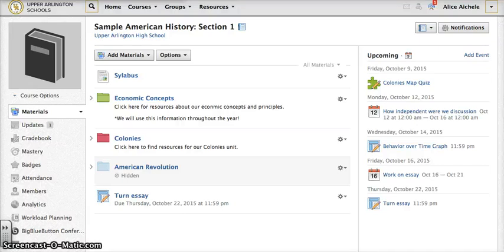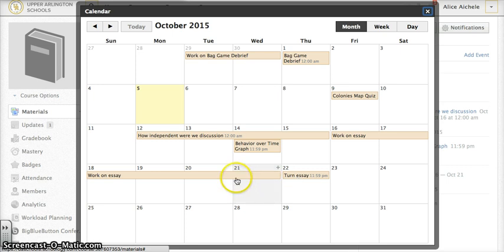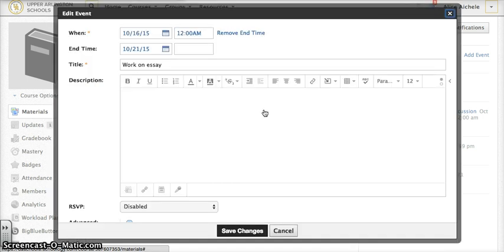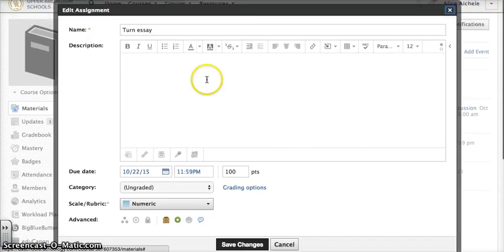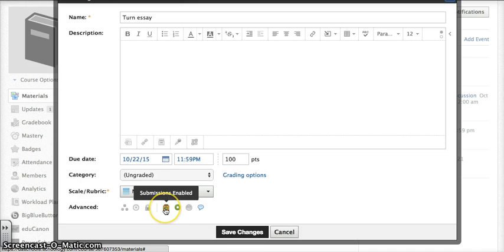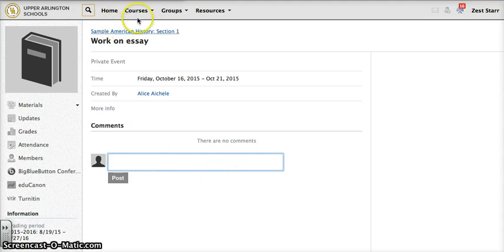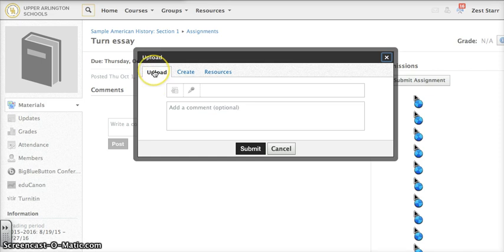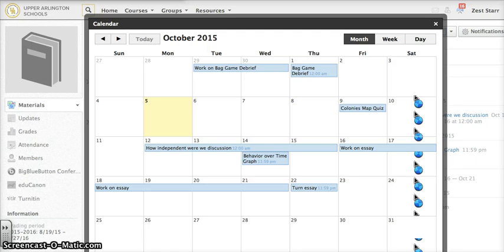Schoology event vs. assignment